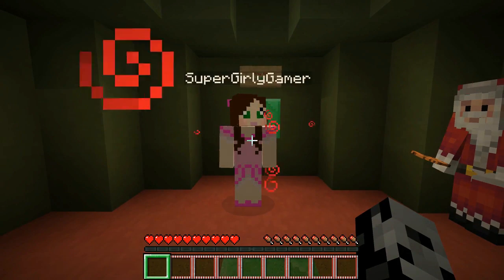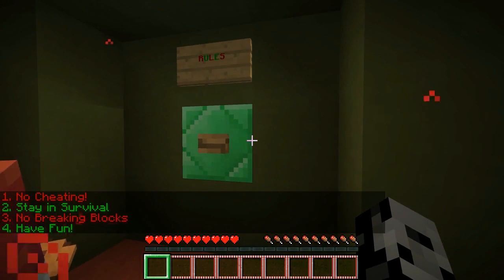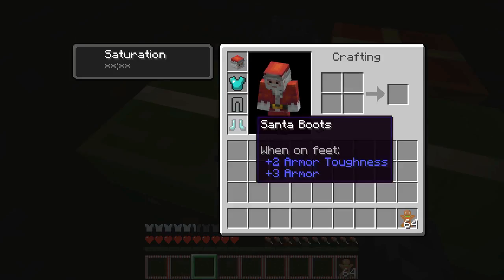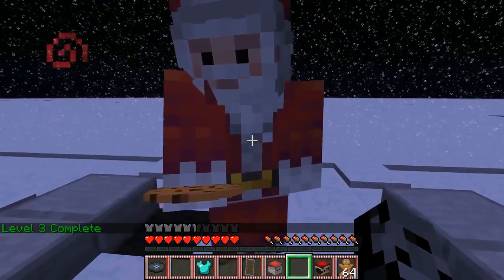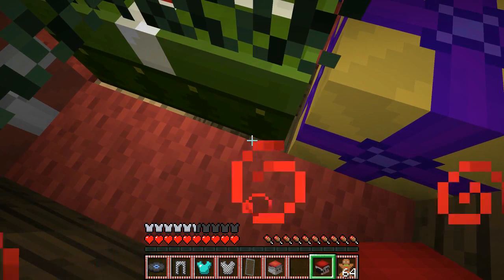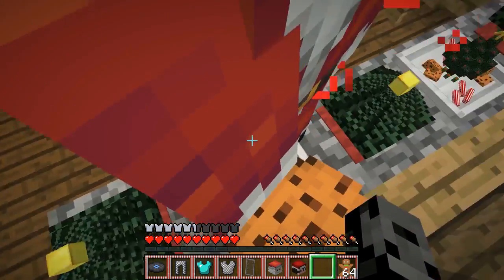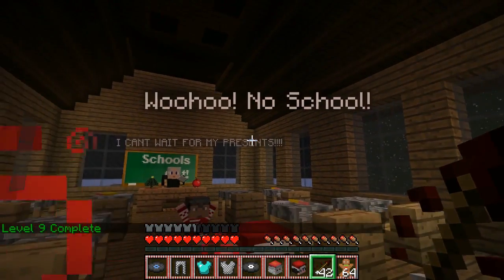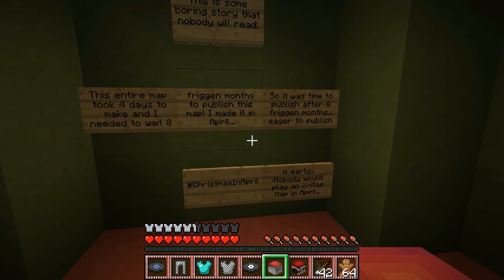POPULARMMOS Minecraft TRAPPED ON SANTA'S SLEIGH! FIND THE BUTTON CHRISTMAS RAGE Custom Map